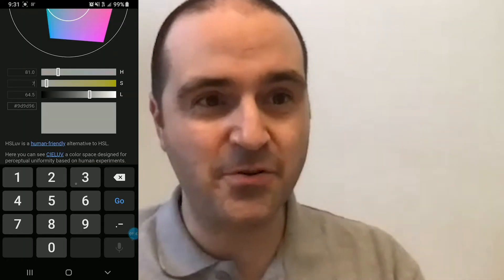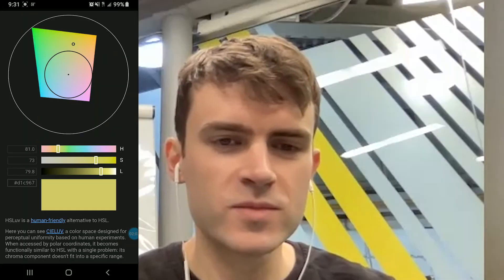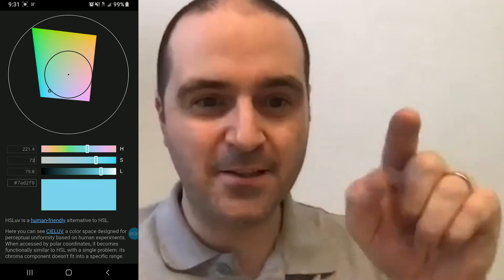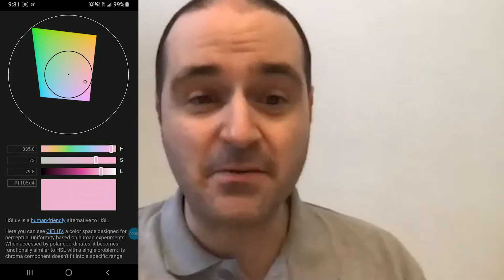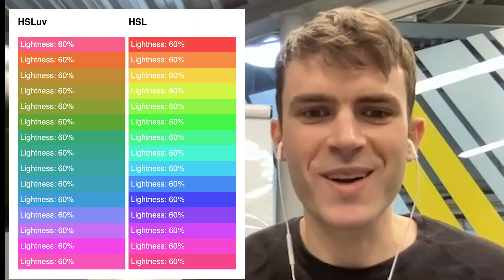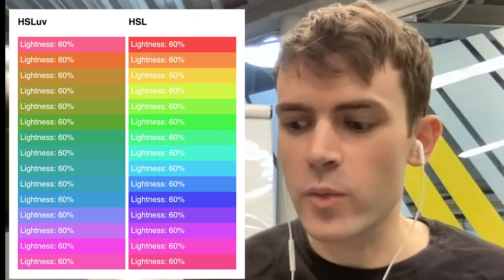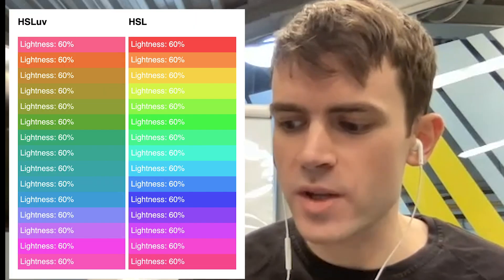BETTER THAN HSL? - Interview with Alexei Boronine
HSL (Hue, Saturation, Lightness) is a commonly used tool for picking colors in digital art and design. However, HSL can lead designers into problems especially when trying to develop color schemes with evenly scaled contrast. Is there a better solution? I spoke with Alexei Boronine, a programmer who developed an alternative colorspace in 2012 called HSLuv.

You can use Alexei's colorpicker, and learn more about it, at HSLuv.org.

I'm Pete, an artist, designer and educator obsessed with color. Join me on my quest to make color theory more fun and accessible! Find more content on my TikTok channel, @color.nerd.